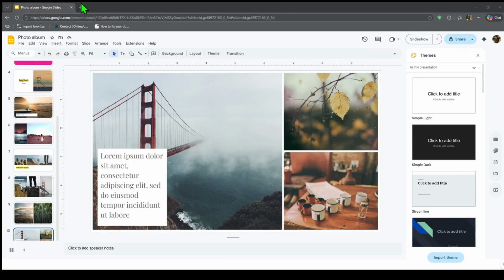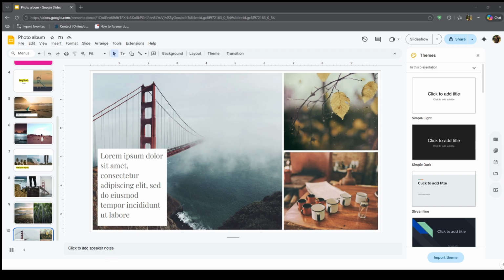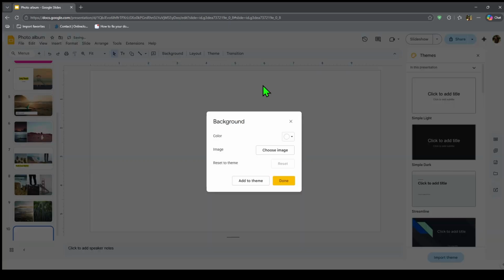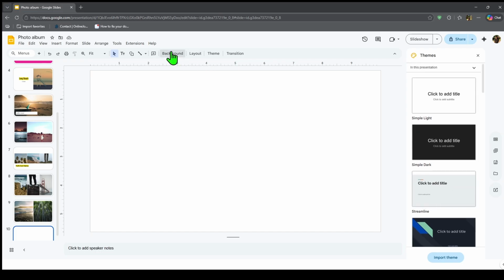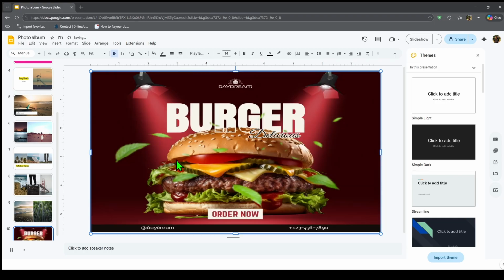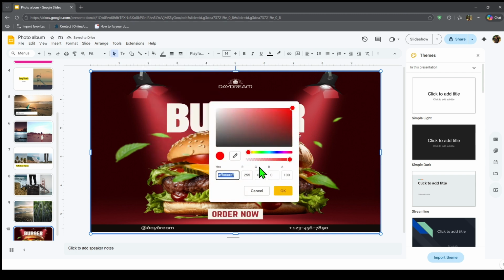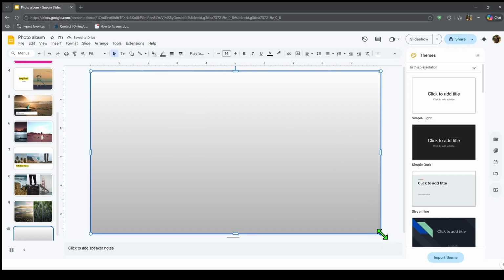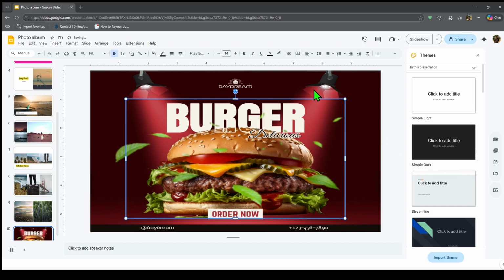How to Blur Background in Google Slides [2026 Full Guide]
In this video, I will show you how to blur a background in Google Slides using effective design workarounds. Since Google Slides does not currently have a native "blur" slider, you’ll learn how to create a soft, professional look that keeps your text readable while maintaining a beautiful aesthetic.

This Google Slides background tutorial will cover:
✅ Understanding why there is no native one-click blur tool in Slides
✅ Creating a "soft focus" effect by adjusting image opacity and transparency
✅ Using semi-transparent shapes to create a frosted glass or muted background
✅ Layering shapes over images to improve text contrast and readability
✅ Preparing blurred images in external tools like Canva or PowerPoint for import
✅ Utilizing AI features to replace or expand backgrounds for a cleaner look

By the end of this video, you will know how to manually soften your slide backgrounds to ensure your content stands out without the need for complex photo editing software.

If you’re searching for how to blur an image in Google Slides, Google Slides background transparency tutorial, making text readable on slide backgrounds, or Google Slides design hacks, this video is for you.

💡 Tip: For the most professional look, use a dark-colored rectangle with about 50% transparency over your background image; this creates a "dimmed" effect that makes white text pop significantly better than a standard blur.